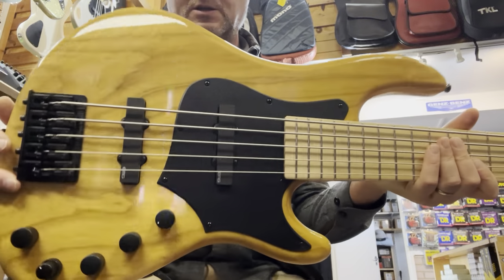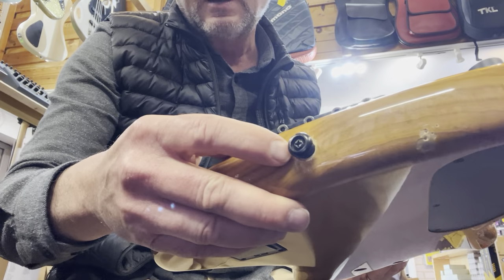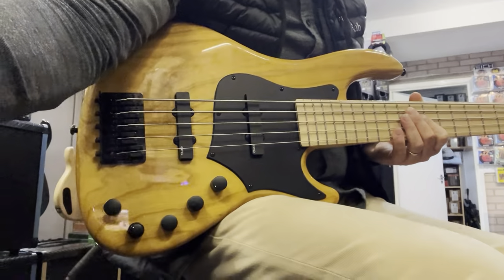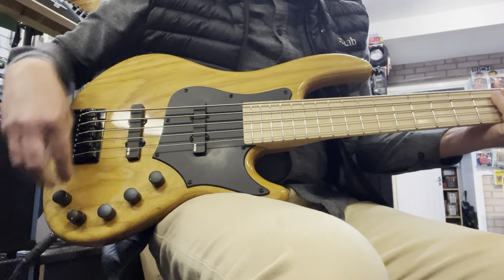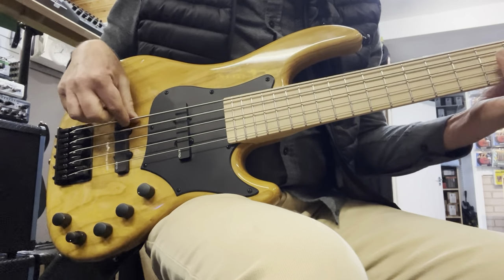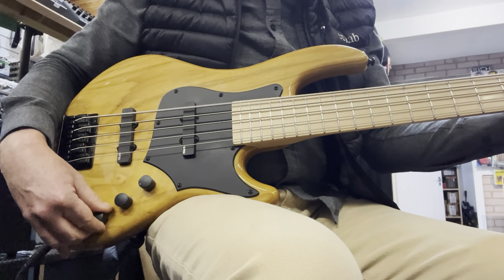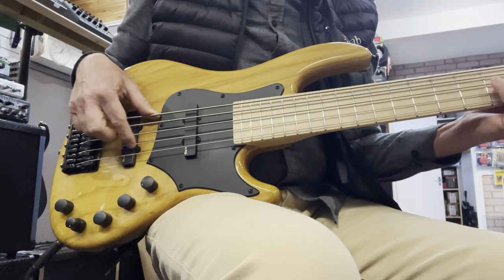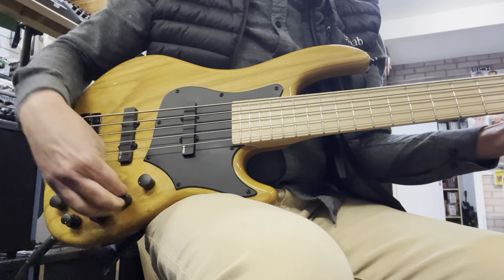Shuker J5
A pre-owned Shuker J5 bass - made in the UK